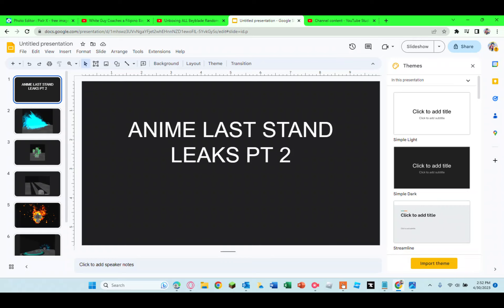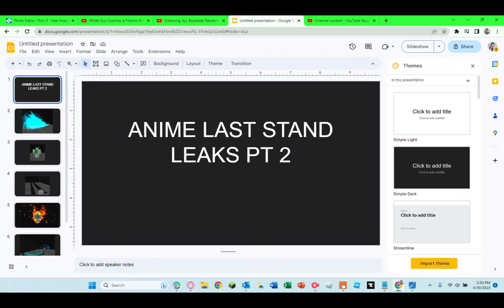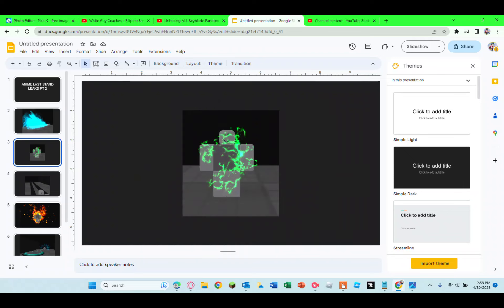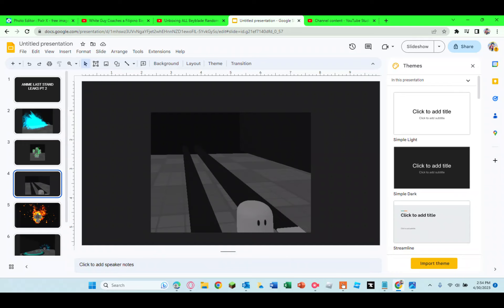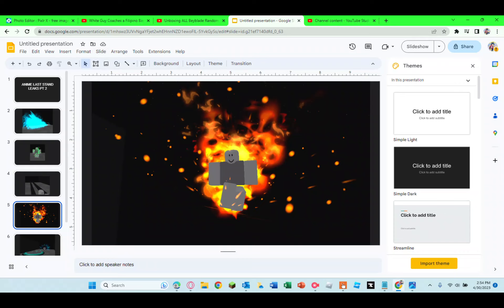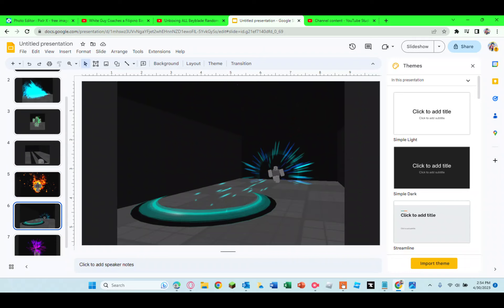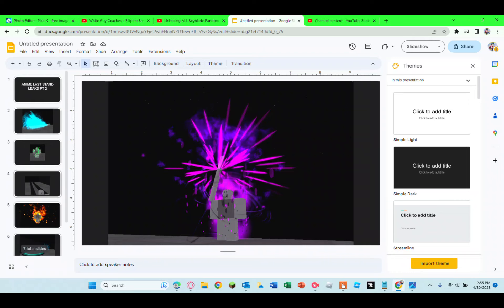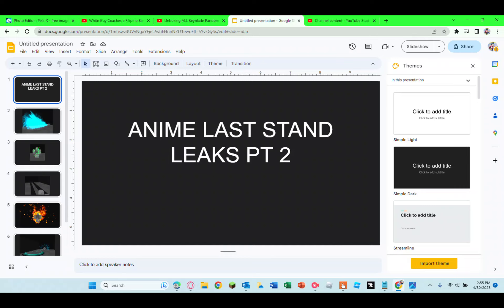NEW CELESTIALS ARE COMING TO ANIME LAST STAND! ANIME LAST STAND LEAKS PART 2!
Thanks to shock for the leaks!